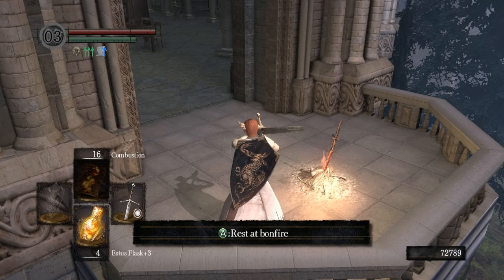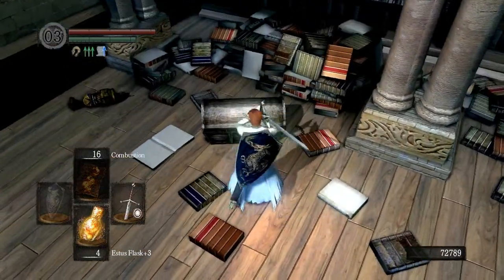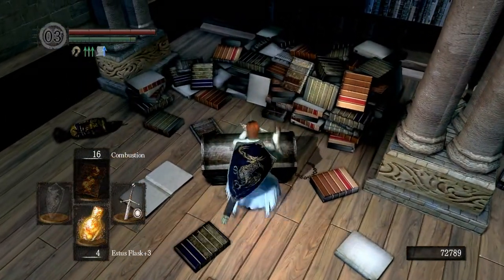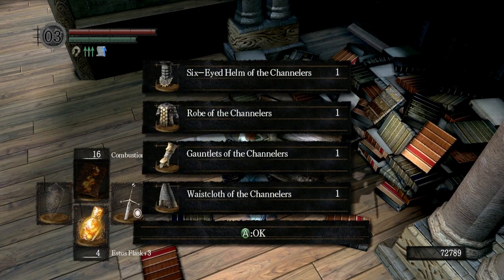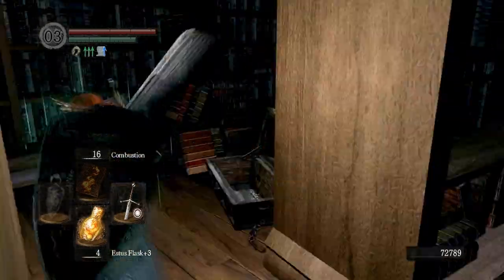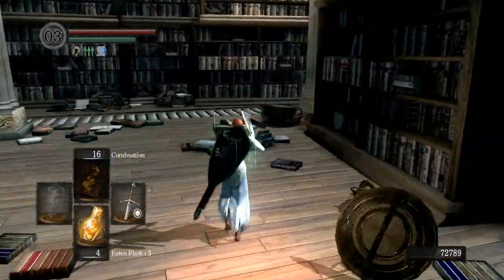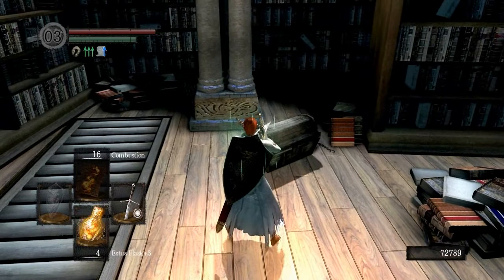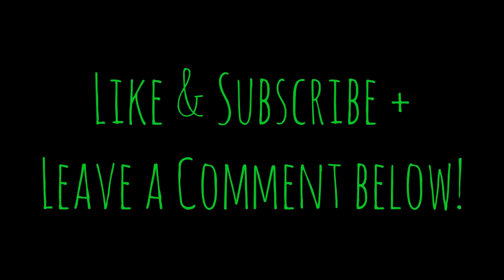Dark Souls - How to get the Channeler Armor Set in the Duke's Archives.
In this Dark Souls video I show you how to obtain the Channeler's Armor Set located in the Duke's Archives.